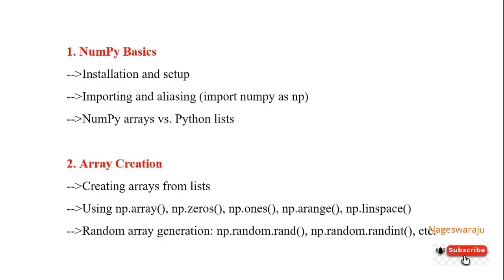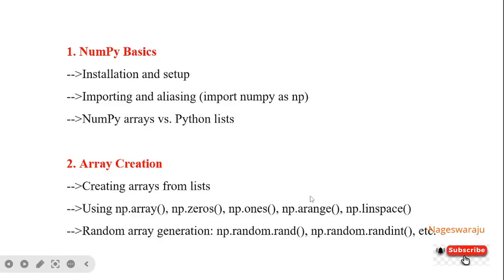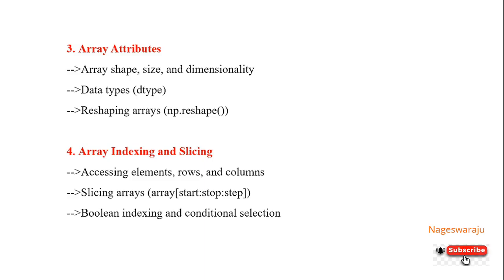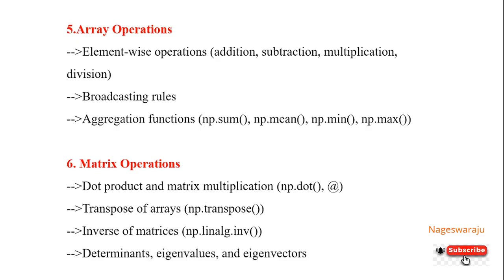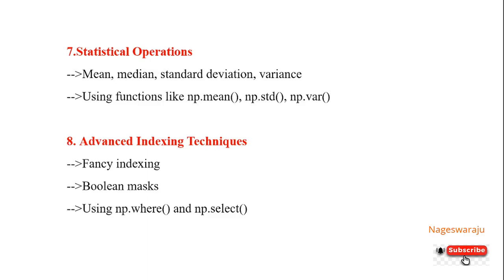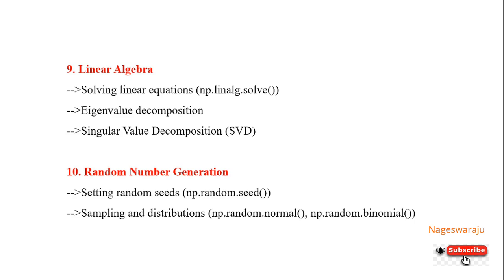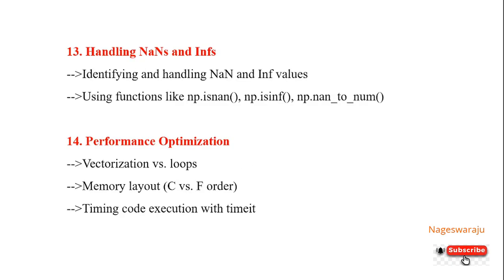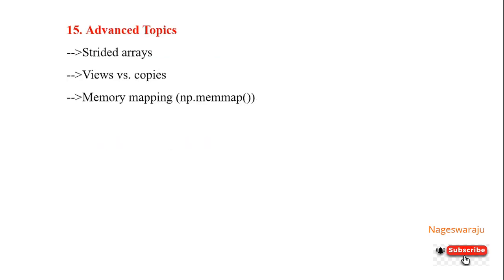NUMPY INTRODUCTION for beginners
Hi All ,
We are giving  Training  for Different Technologies Like
Data Science ( Libraries )
Data Analysis
Python
Pandas
Numpy,
Scipy,
Matplotlib
Seaborn
Scikit Learn
 Dot Net
 SQL
 HTML,
CSS,
Bootstrap
Power BI
ETL Testing